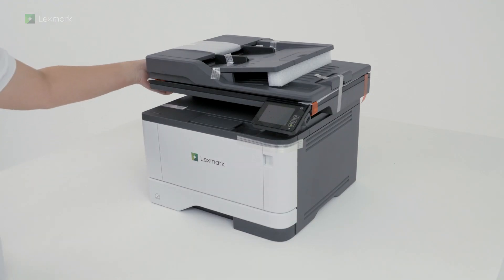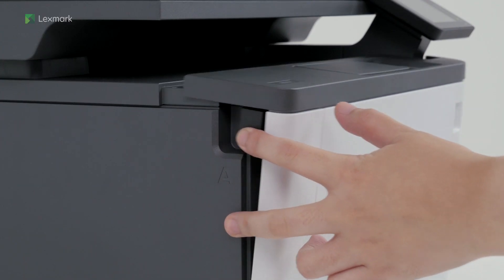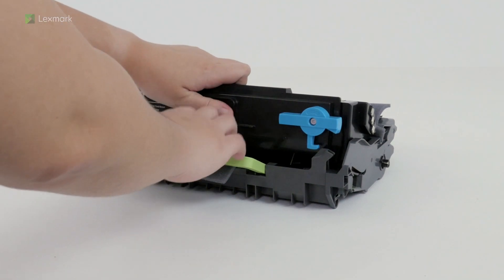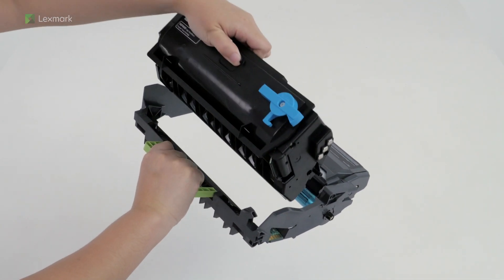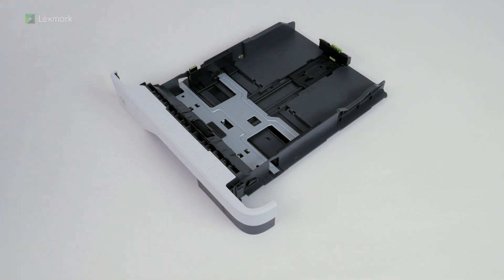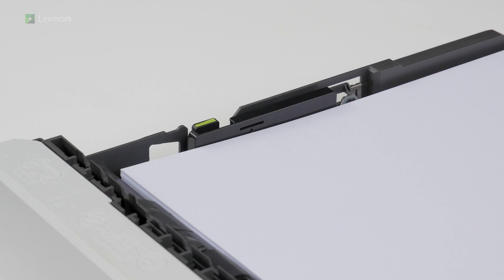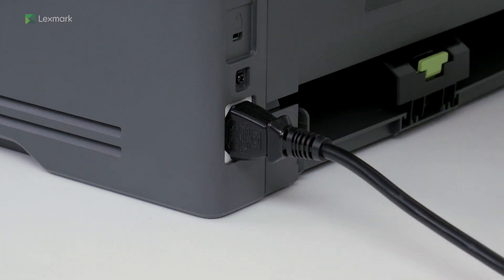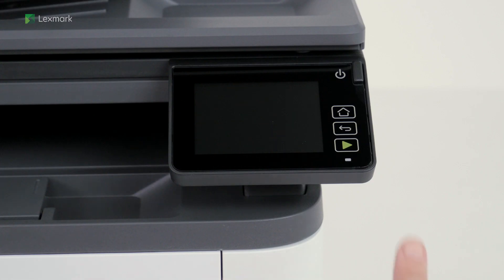MB3442/MX331/MX431—Setting up the printer (Updated)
This video applies to the following printer models:

Lexmark MB331adn
Lexmark MX331adn
Lexmark MX431adn
Lexmark MX431adw